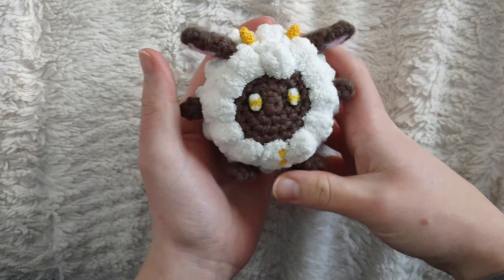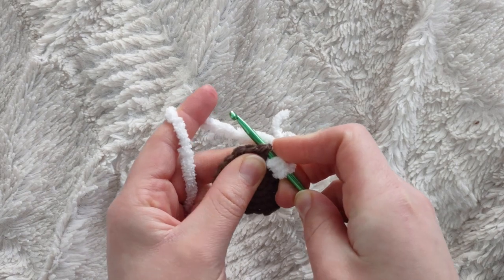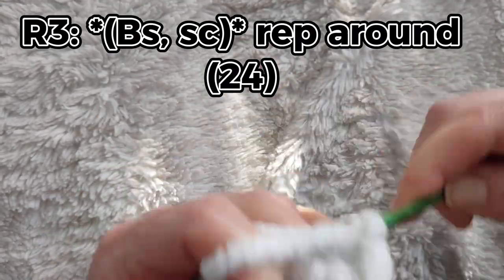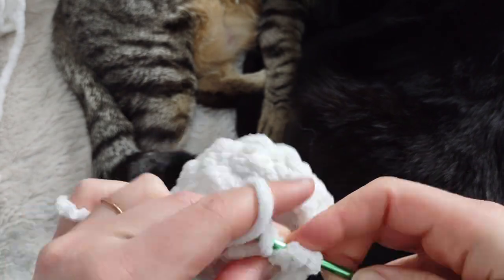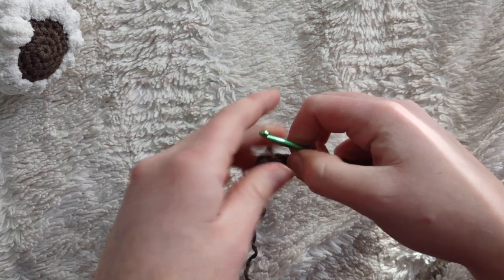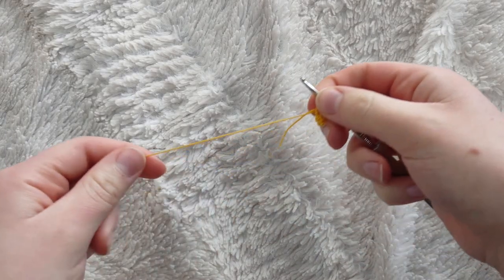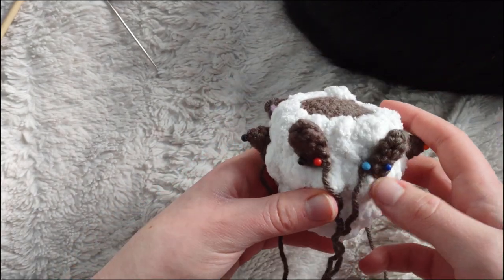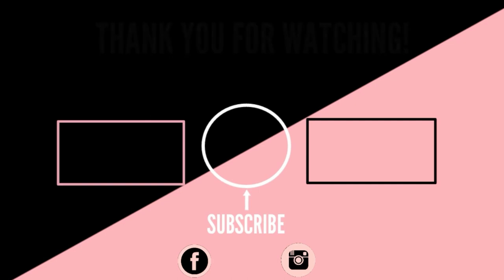LAMBALL| PALWORLD| CROCHET PLUSHIE TUTORIAL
A cute crochet plushie inspired by the character from the hit game Palworld!